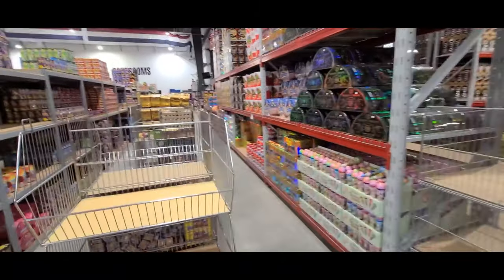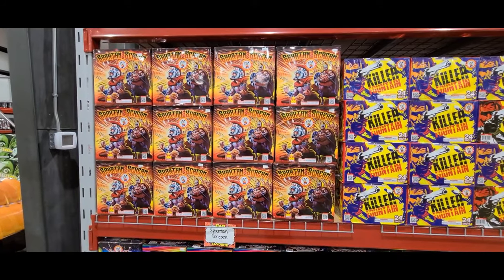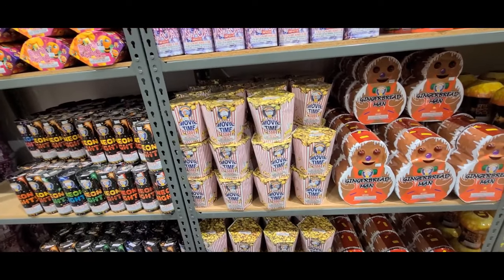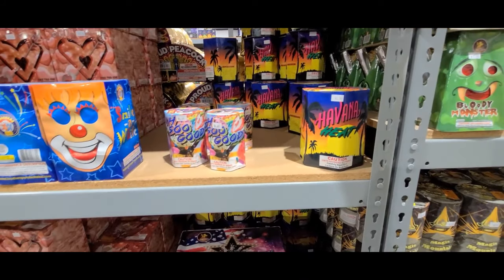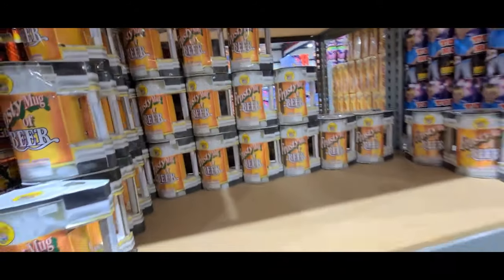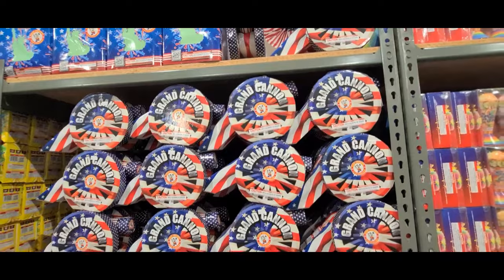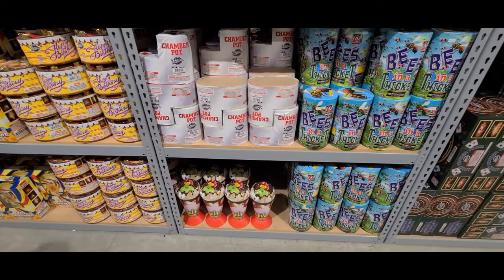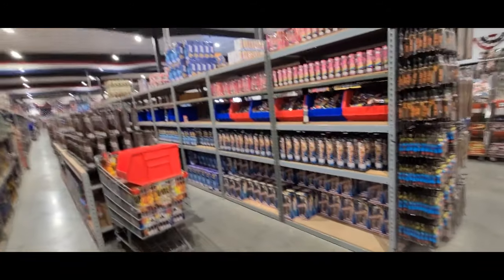500 gram and 200 gram Fountains! at the Fireworks Superstore in Hannibal MO!! part 1!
Support us directly in anything we do for the channel such as demos, trips to stores all over the US, and of course more giveaways! Any dollar donated to the channel goes back into what we do here and that is what it should always be about. The pyro family of Blackhawk Pyrotechnics!